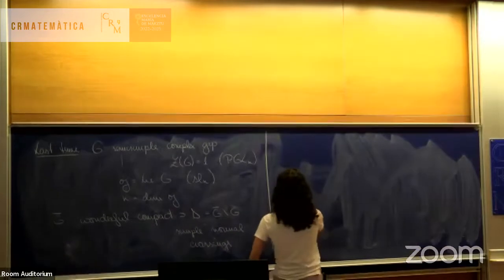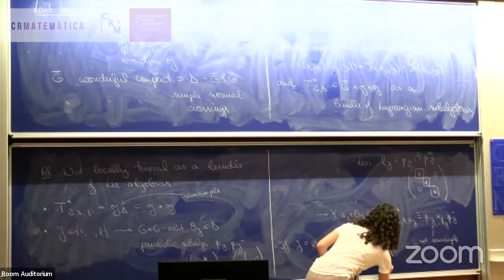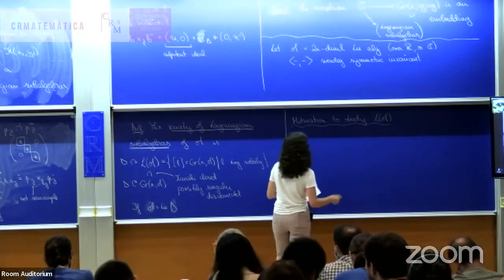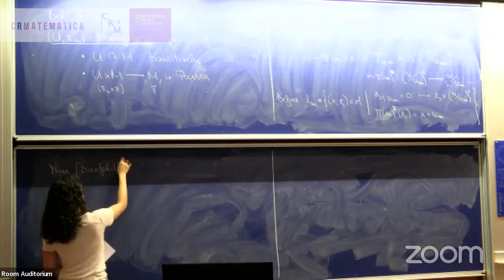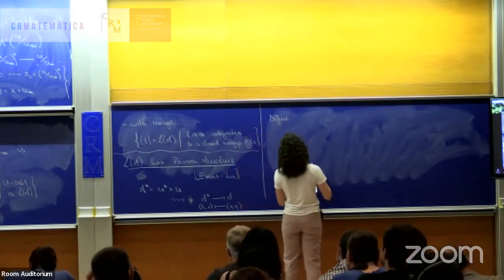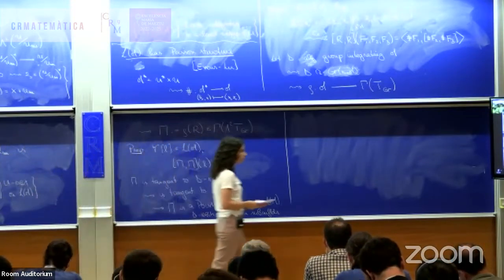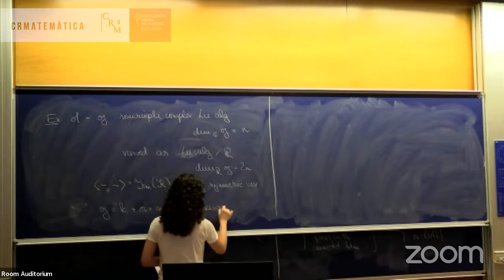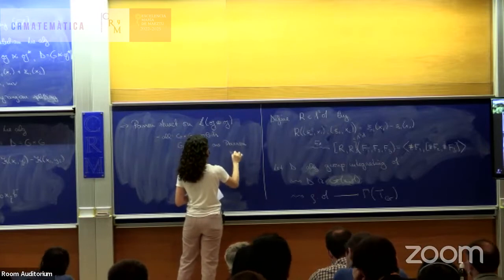Wonderful Compactifications by ANA BALIBANU (Harvard) | 3/3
Wonderful Compactifications
Lecturer: Ana Balibanu (Harvard)
Chair: Marco Gualtieri (Toronto)
21/07/2022

Every complex semisimple group of adjoint type has a canonical, smooth compactification which encodes the asymptotic behavior of the group “at infinity.” It is constructed using representation-theoretic data, and its geometry is indexed by the combinatorics of the corresponding root system. This course will outline some of the remarkable properties of this algebraic variety, and some of its many applications.

Lecture 1: Outline of the construction. Structure theory of the wonderful compactification, its boundary divisor, and distinguished subvarieties.

Lecture 2: Poisson structures associated to the compactification. Poisson homogeneous spaces and the variety of Lagrangian subalgebras.

Lecture 3: Current developments, additive analogues, and connections to combinatorics and algebraic geometry.